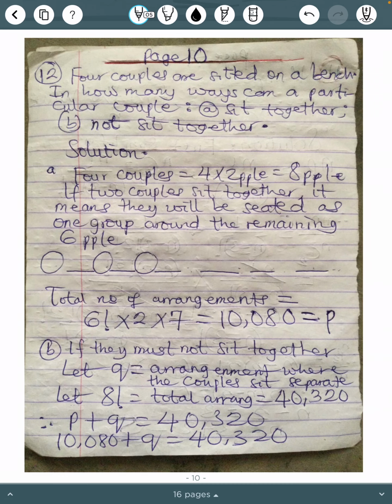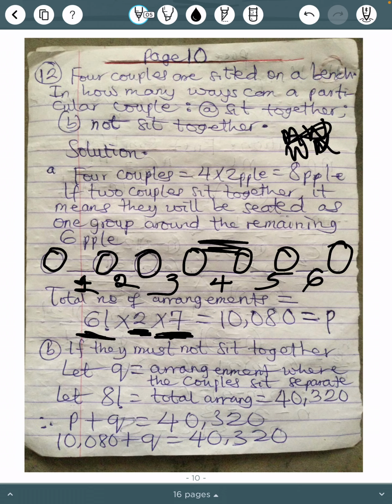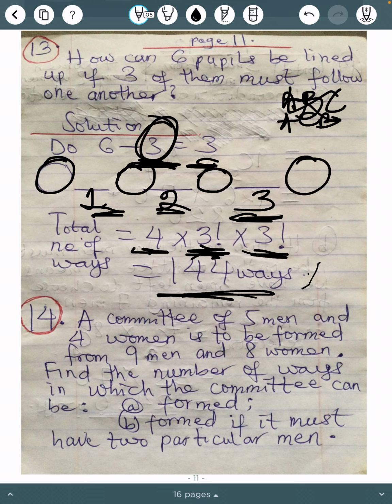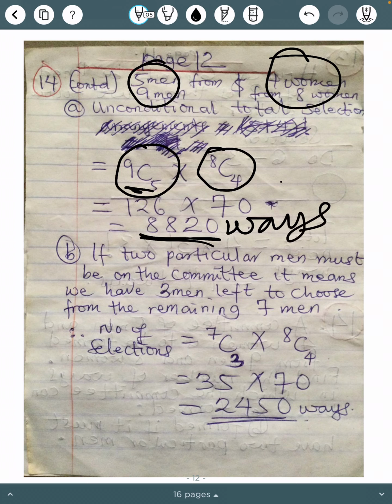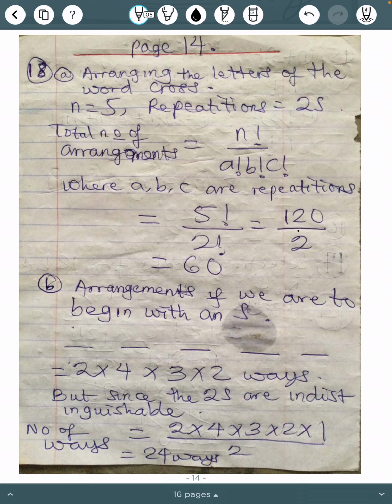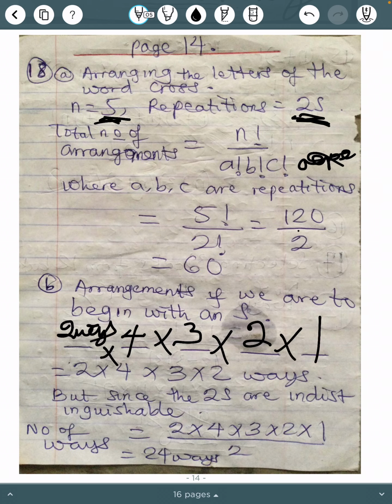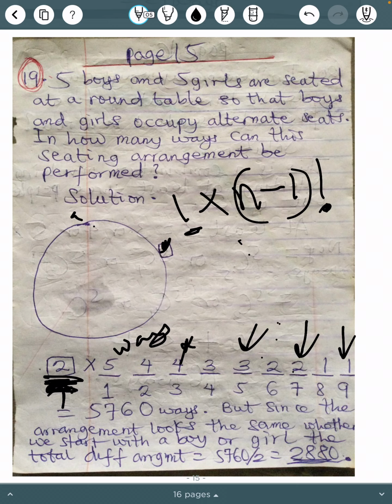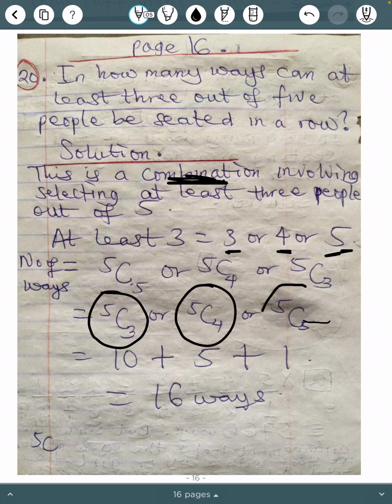Revision EXERCISES ON PERMUTATION AND COMBINATION (B)